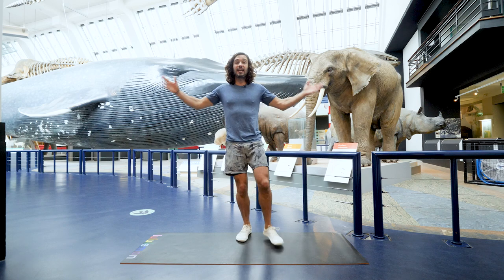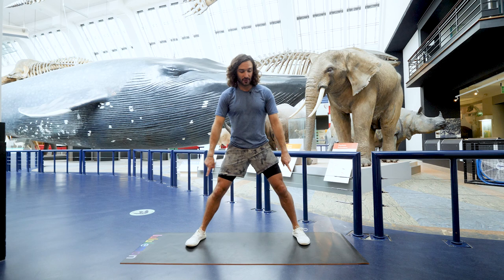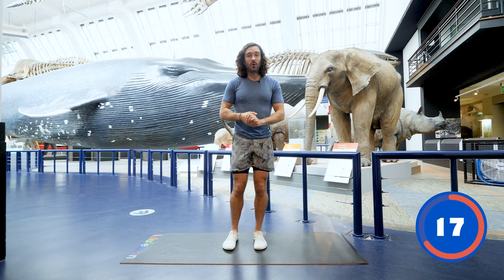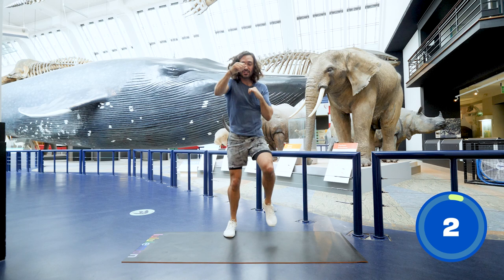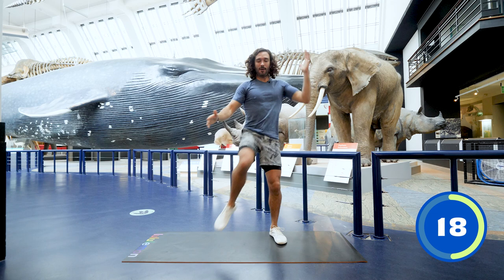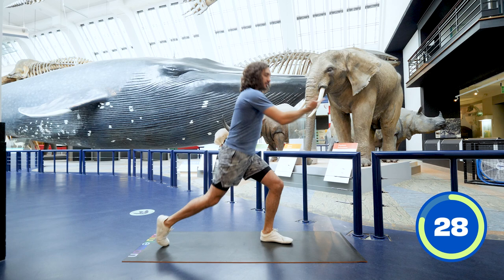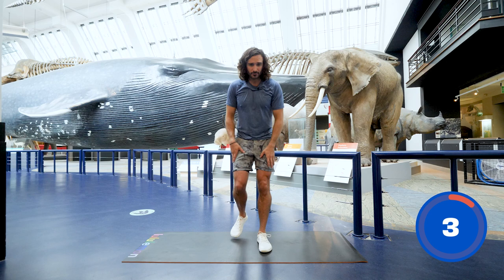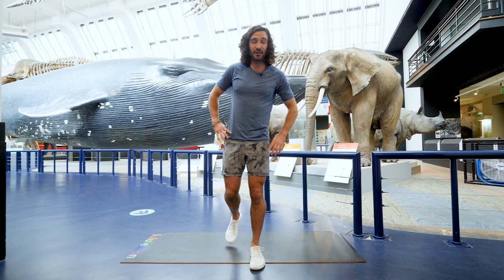5 Minute Workout for Kids | Mammals Gallery 2 | Natural History Museum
Welcome to my brand new series Workouts At The Museum. A series of 5 minute workouts for kids including quiz questions and facts,  filmed at the incredible Natural History Museum in London.

This is 5 minute workout filmed in the Mammals Gallery.

35 seconds work | 25 seconds rest

Toe touches
Running punches
Squat knee to elbow
Spiderman lunges
Kangaroo hops